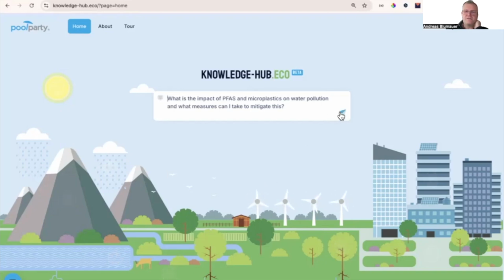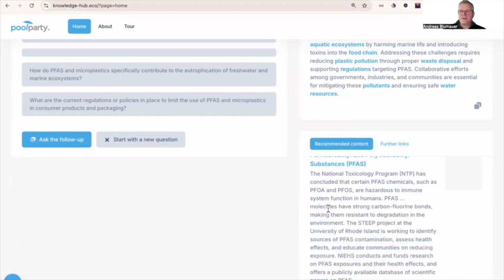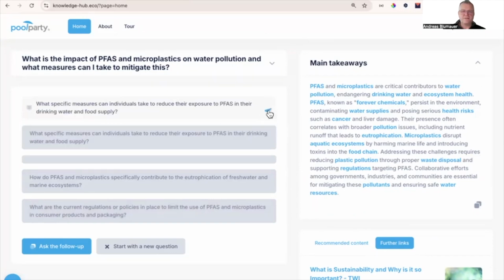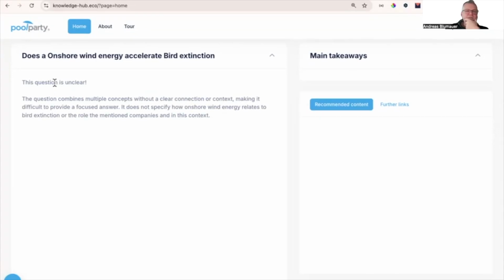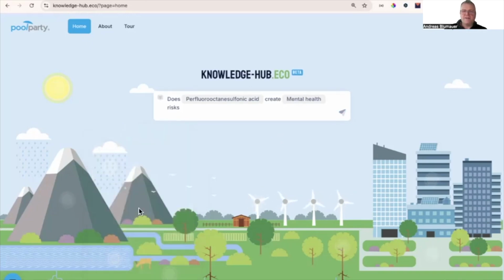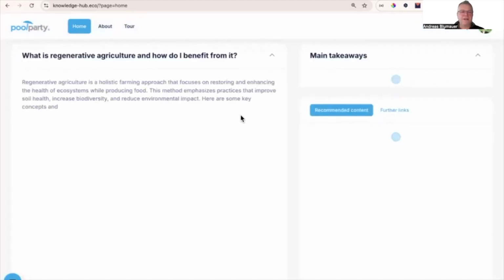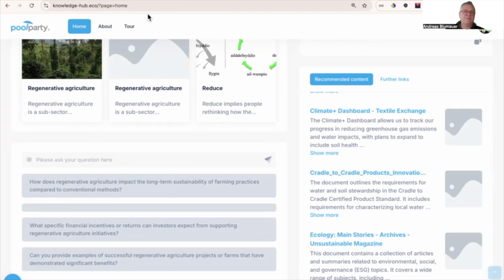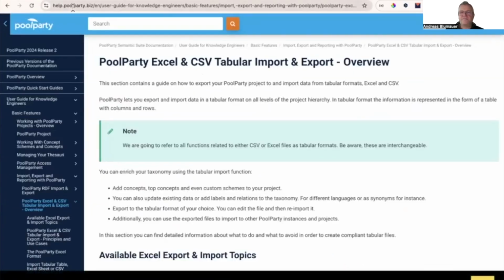Knowledge hub eco - Graphwise Demo Applications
How intelligent self-service portals based on Graph RAG help users get relevant answers and documents in even the most specific and complex areas of knowledge.

Do you have questions? Leave them in the comments or reach out. We're here to help you connect your data wisely.